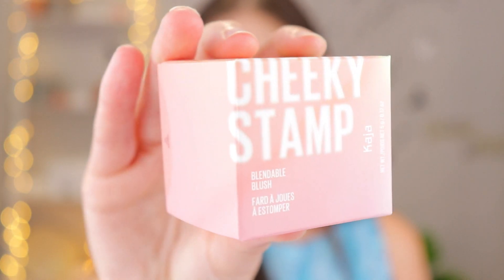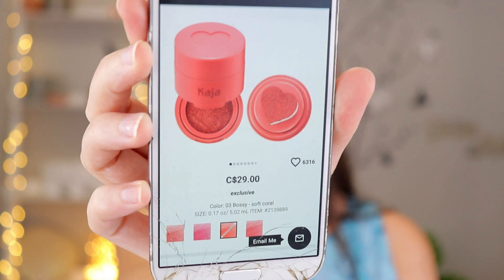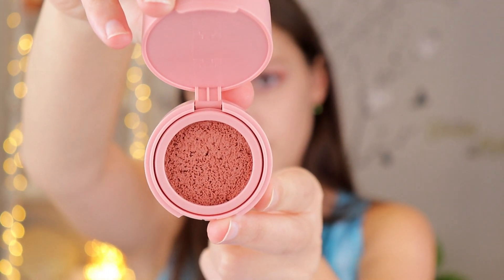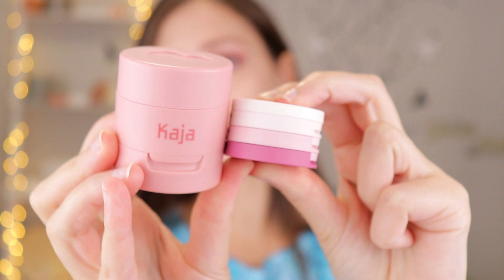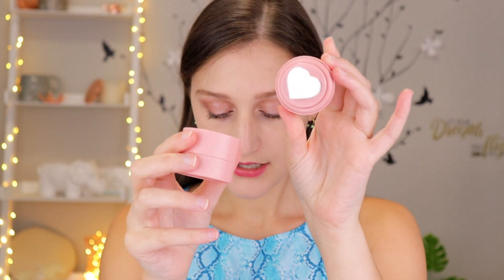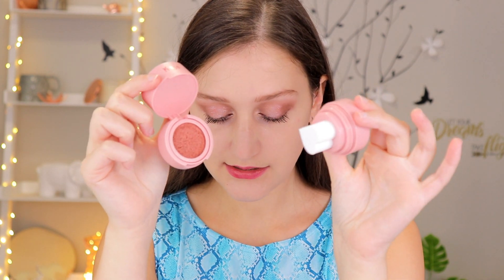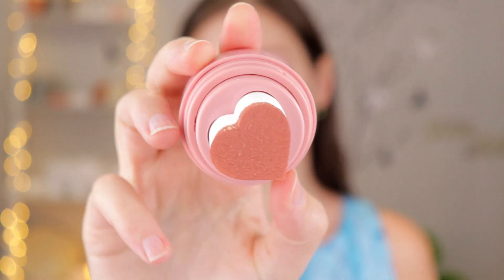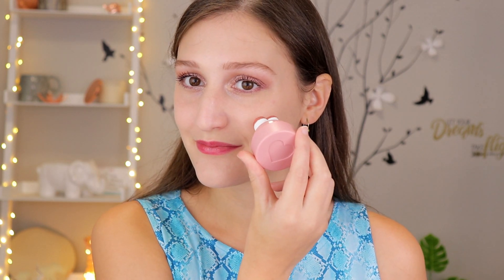KAJA Cheeky Stamp Blendable Blush ~ New at Sephora | kristenlynnsloves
If you are new to my channel kristenlynnsloves, welcome!

       Todays video is a review on KAJA Cheeky Stamp Blendable Blush. New to Sephora!

Links to products mentioned in video:

KAJA Cheeky Stamp Blendable Blush

kristenlynnsloves